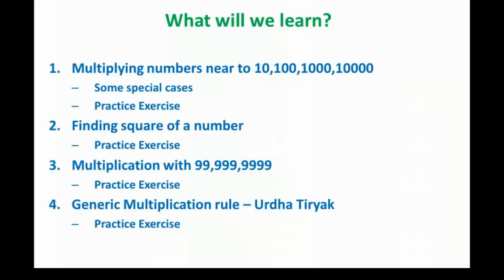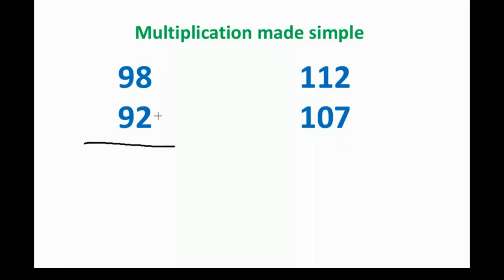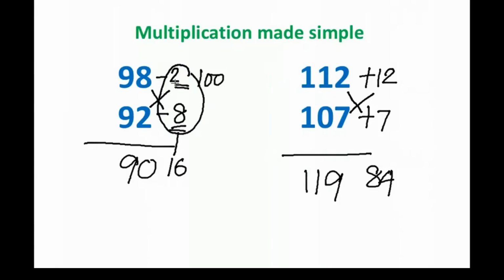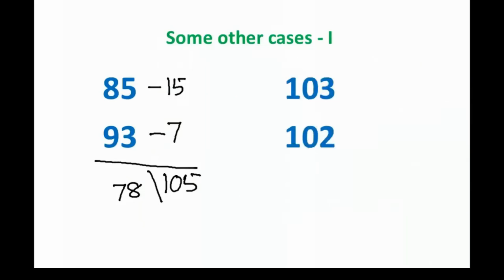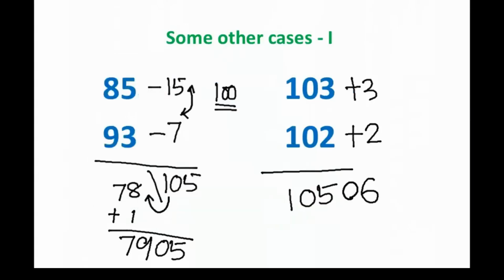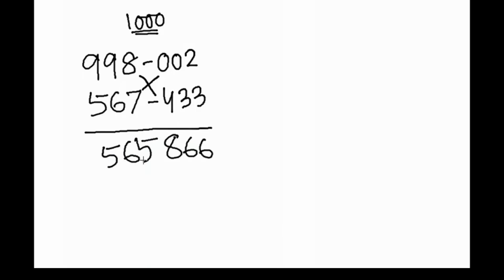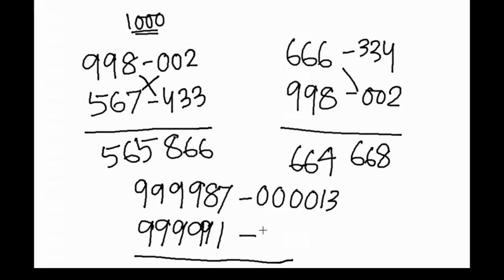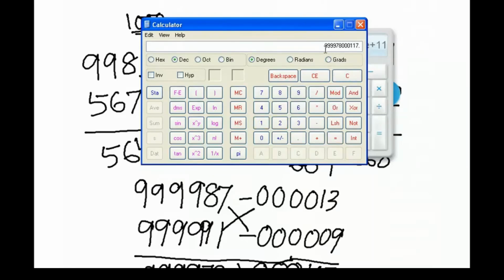#1 The Secret of Mental Math